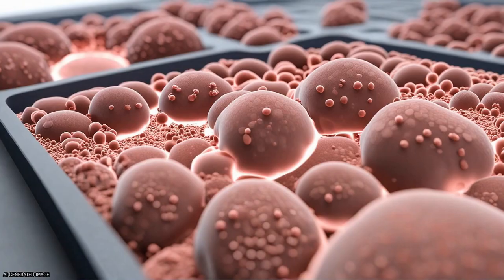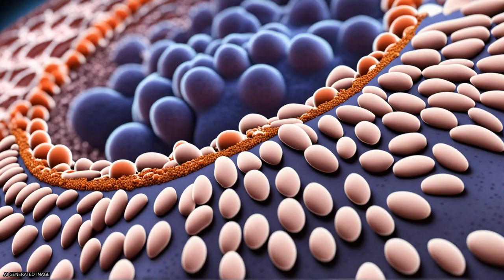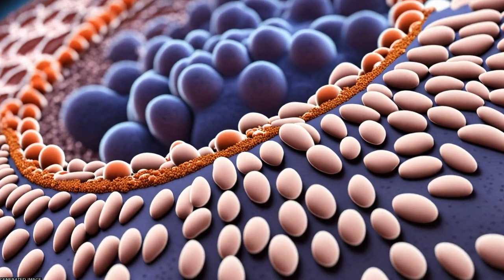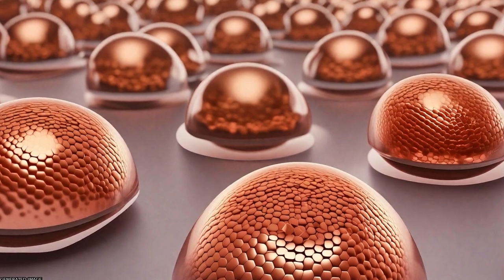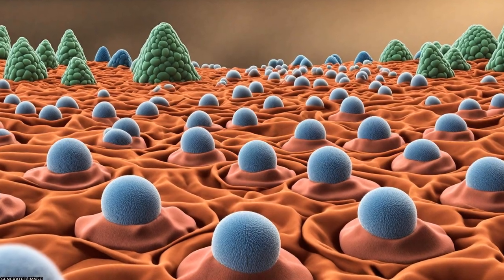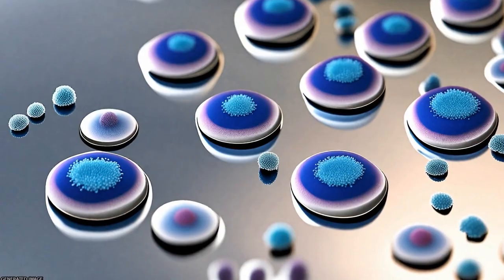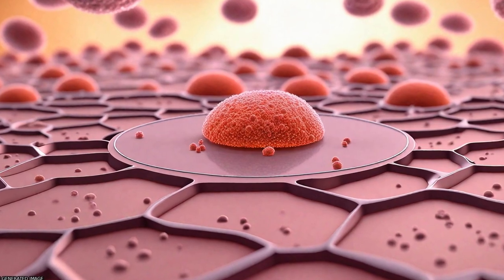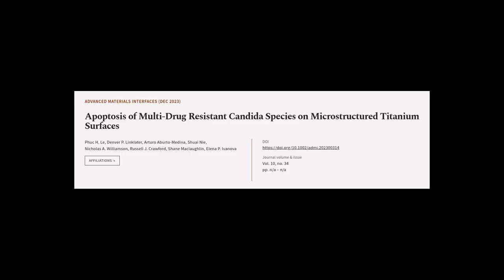Apoptosis of Multi‐Drug Resistant Candida Species on Microstructured Titanium Surfaces | RTCL.TV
### Keywords ###

### Article Attribution ###
Title: Apoptosis of Multi‐Drug Resistant Candida Species on Microstructured Titanium Surfaces
Authors: Phuc H. Le, Denver P. Linklater, Arturo Aburto‐Medina, Shuai Nie, Nicholas A. Williamson, Russell J. Crawford, Shane Maclaughlin ,and Elena P. Ivanova
Publisher: Wiley-VCH
DOI: 10.1002/admi.202300314

### Video Timestamps ###
0:00:00 - Summary
0:01:02 - Title
0:01:09 - Tail
0:01:13 - End